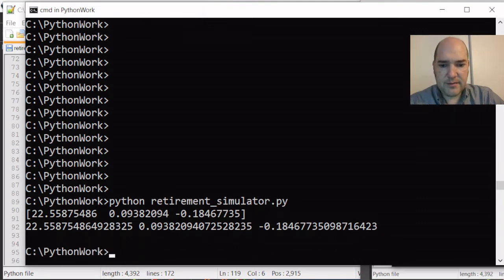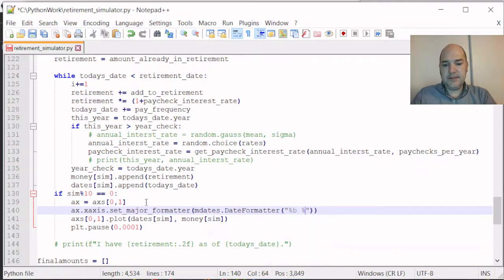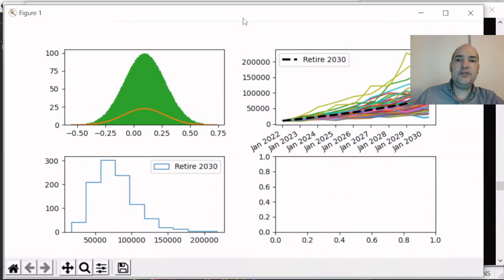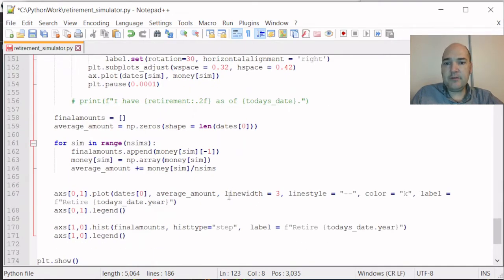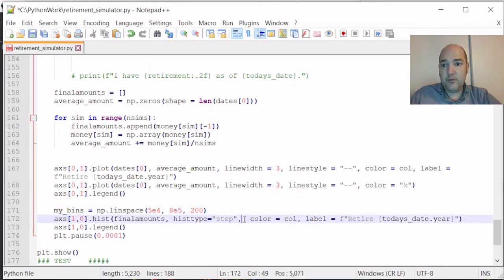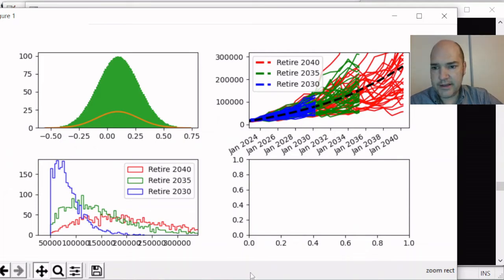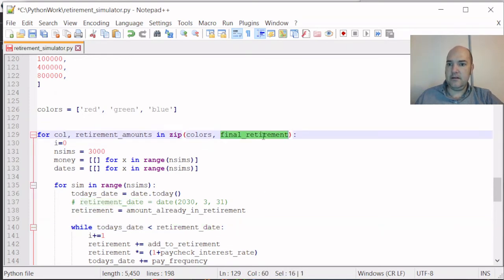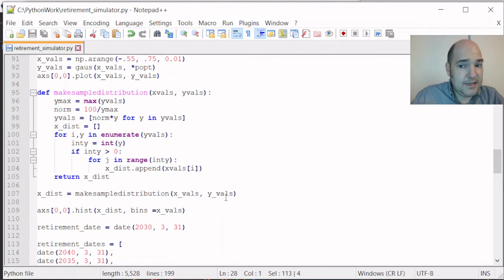Python Millionaire: Retirement Simulator #10 -- Format Plots, Choose Multiple Retirement Dates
I'll spend a small amount of time showing how some plots can be formatted.  Ultimately, we want to test a few different retirement dates.  Finally, I show that you can change the simulation to end when a retirement amount is reached (rather than a retirement date).